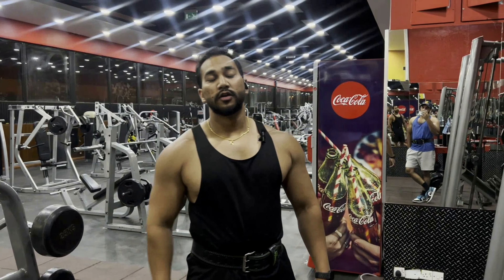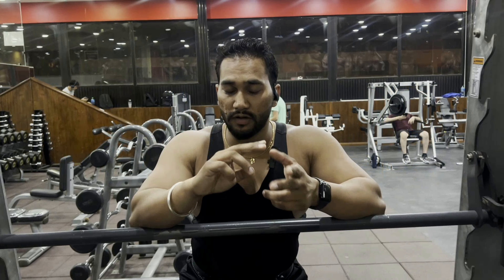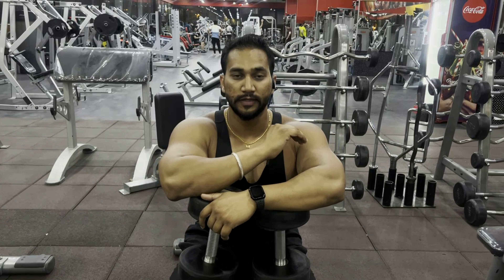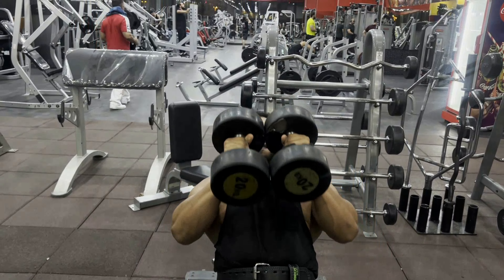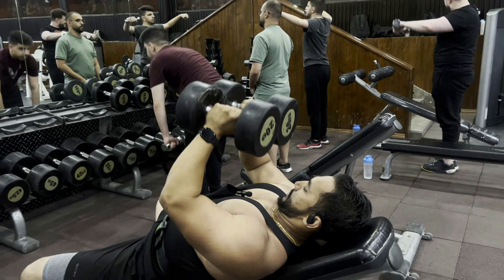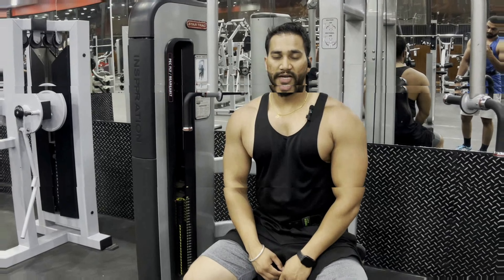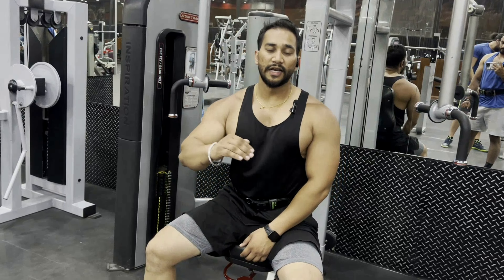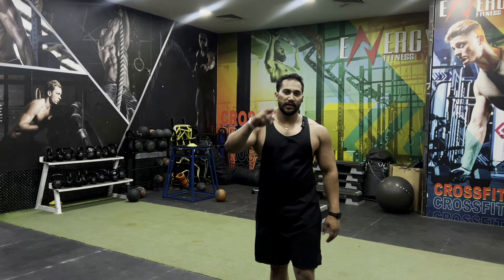INTENSE CHEST WORKOUT | 5 TO 8 WEEKS WORKOUT | ENGLISH VERSION | CHALLENGING WORKOUT | MUSCLE GAIN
DEAR VIEWRS:-
EVERYTHING WILL BE EXPLAINED IN DETAIL
KAJALA FITNESS
JAI GURU JI